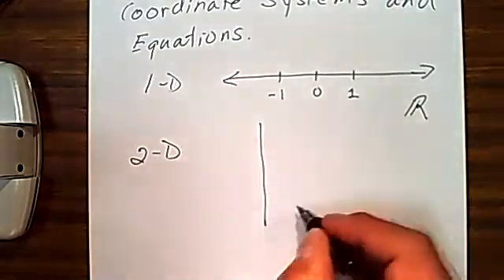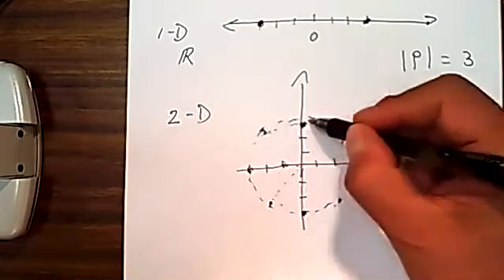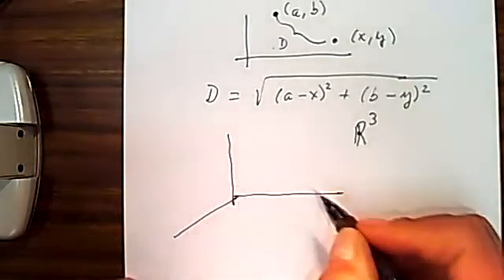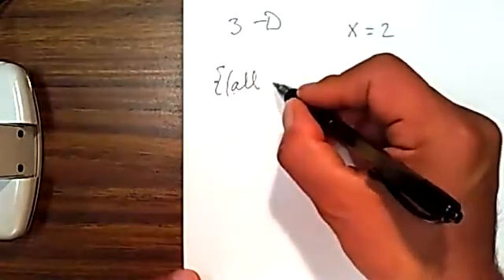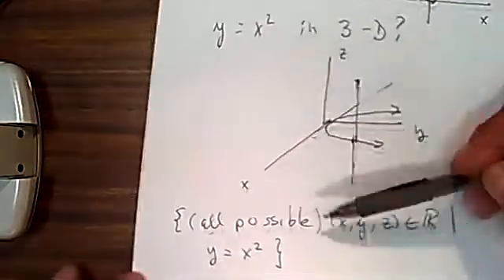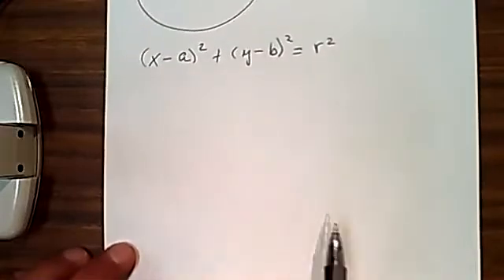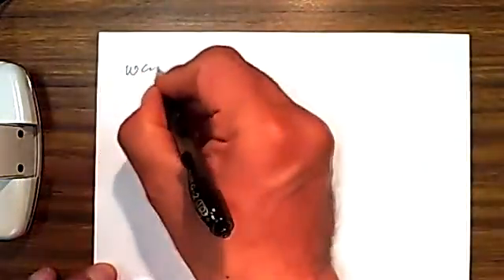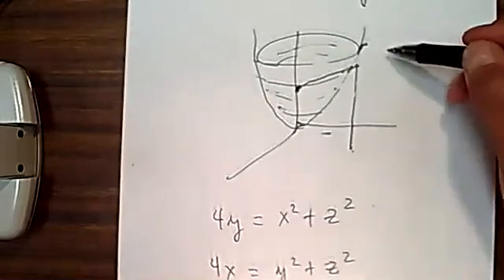5000.1 Multi-dimensional Cartesian Coordinate Systems and Simple Equations. May 28 2020.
An introduction to multi-dimensional Cartesian Systems with a neat equation example at the end. Thank you.